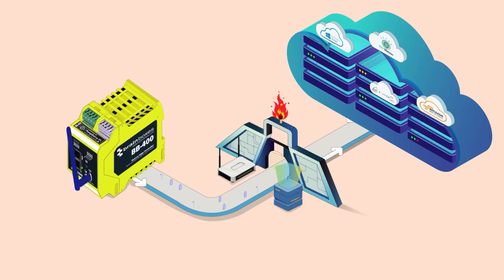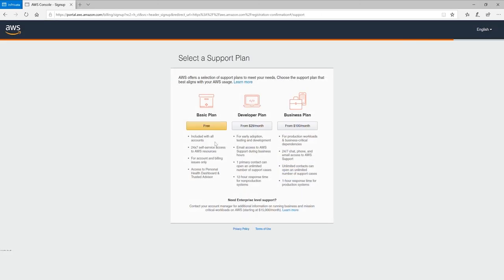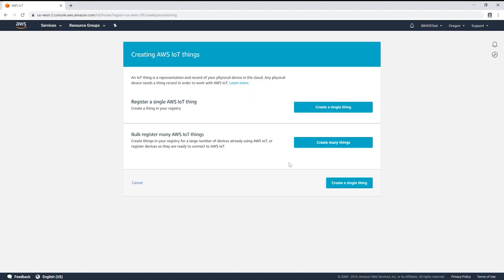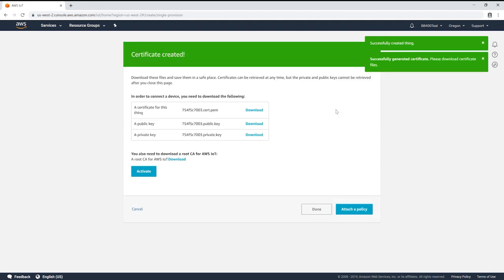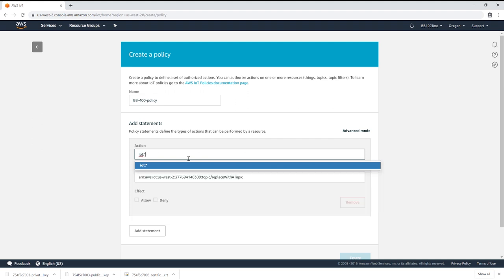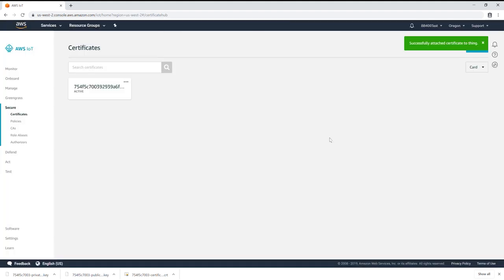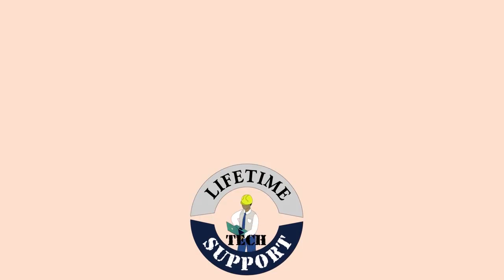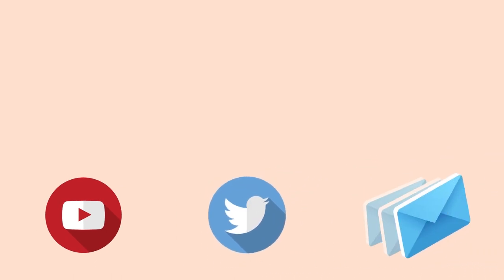AWS for IIoT: Sending I/O Data to the Cloud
Welcome back to another Brainboxes Video Guide.
Today, we’ll be explaining how to connect the BB-400 to Amazon's Cloud Service, AWS

Amazon's AWS IoT Guide